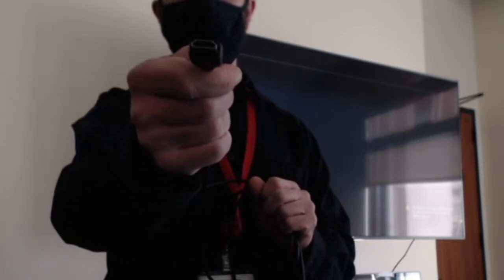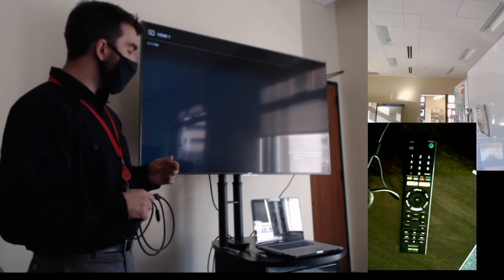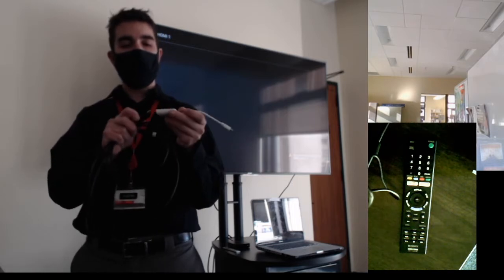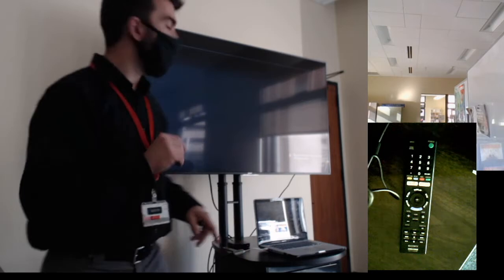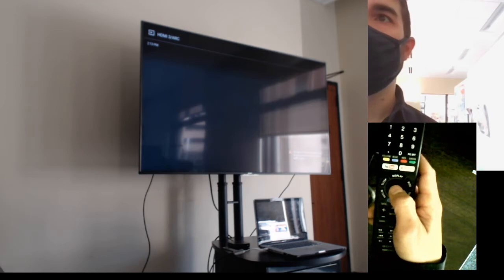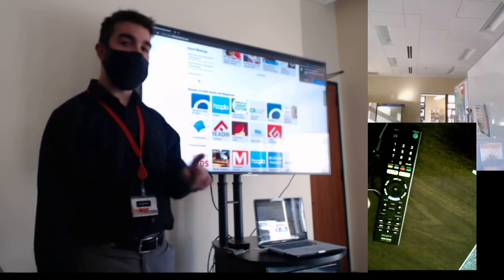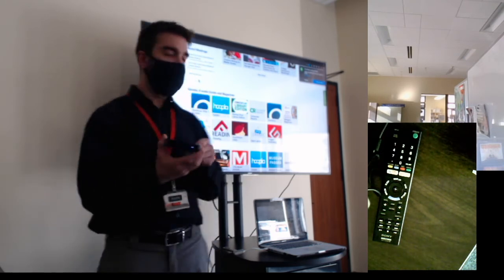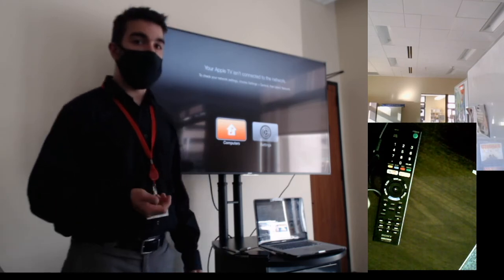Access Library Resources on TV